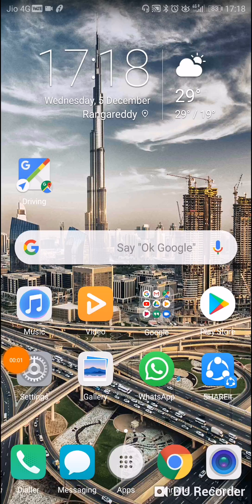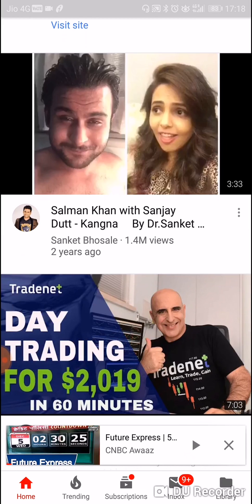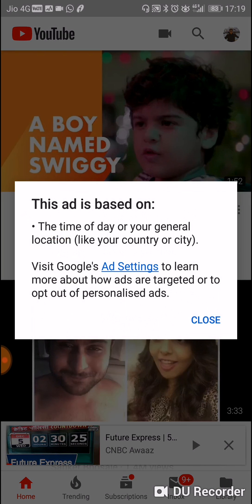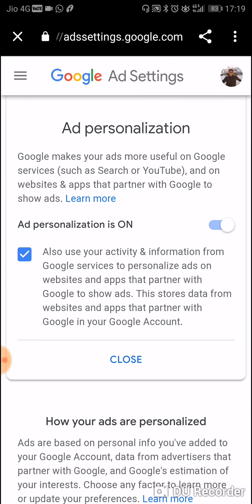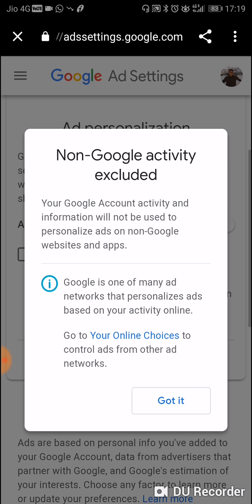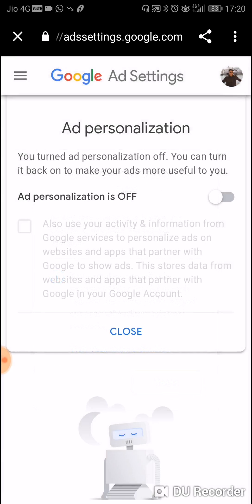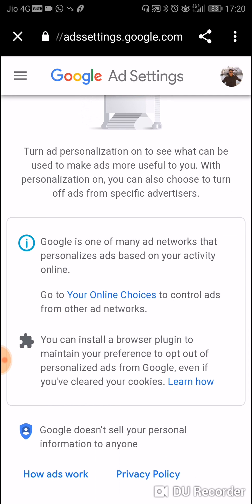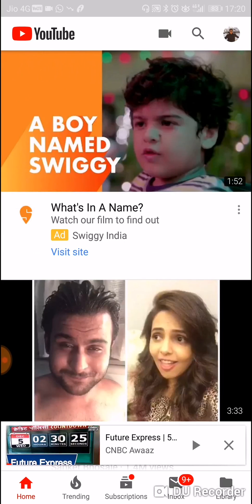How to remove Ad personalisation?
Short video to disable Google ad personalisation feature